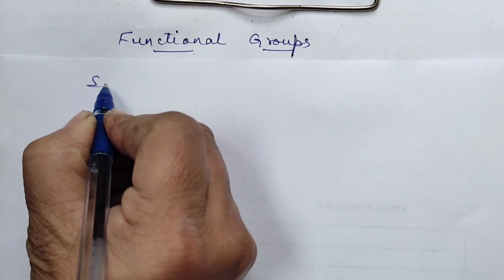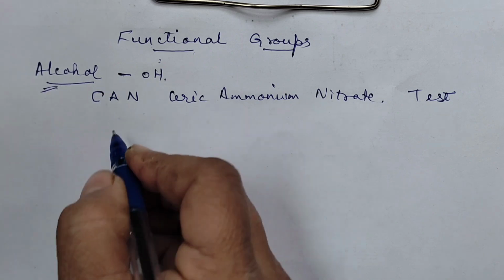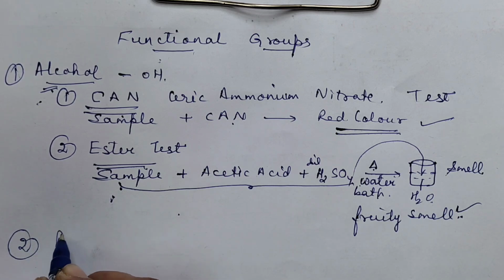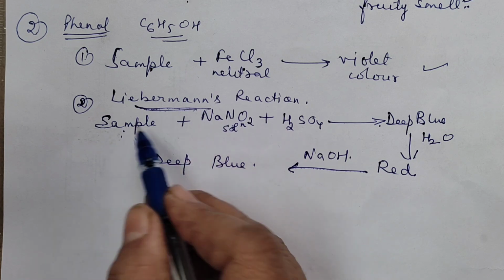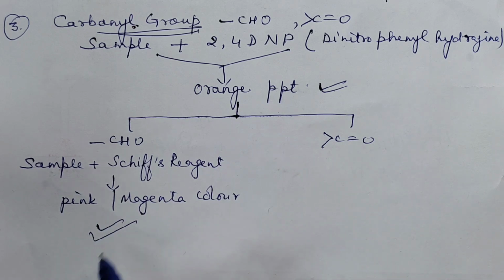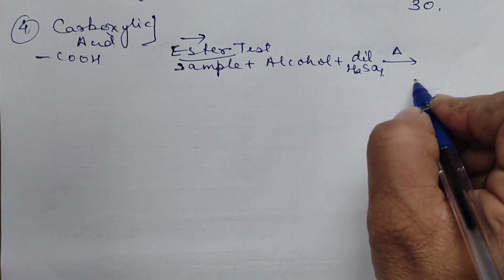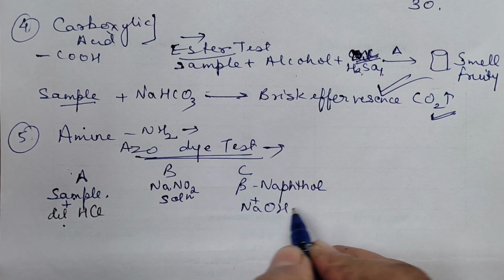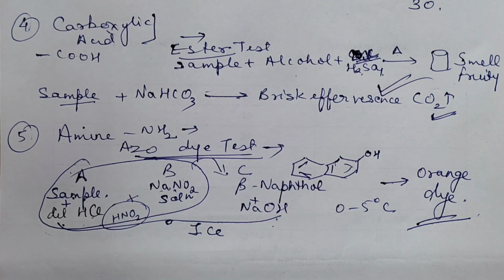Functional Group - Alcohol, Phenol, Aldehyde, Ketone, Carboxylic Acid & Amines.